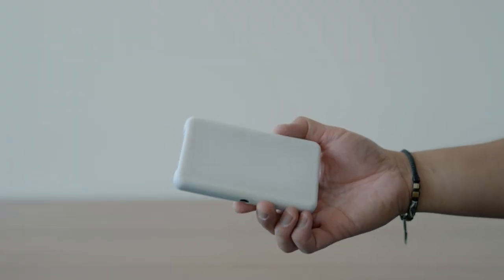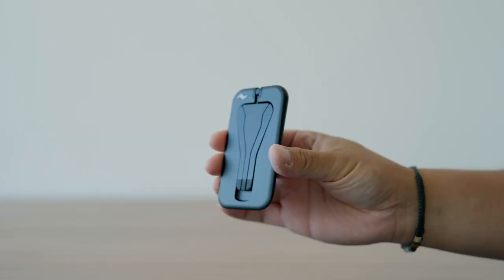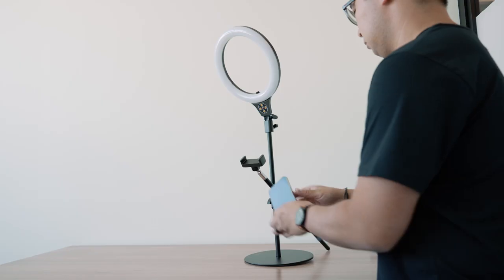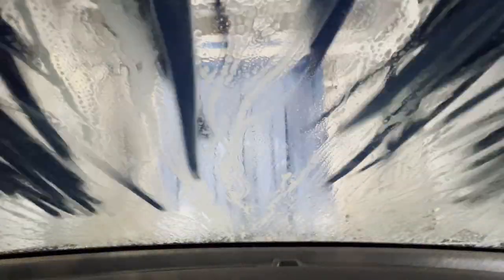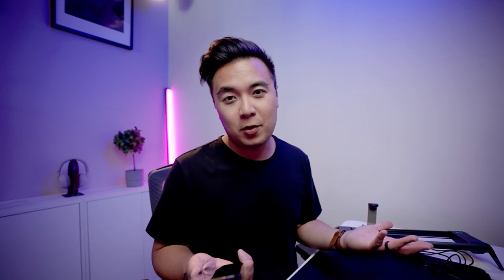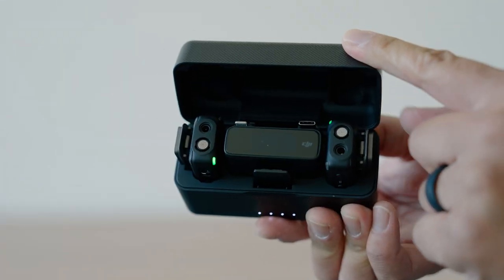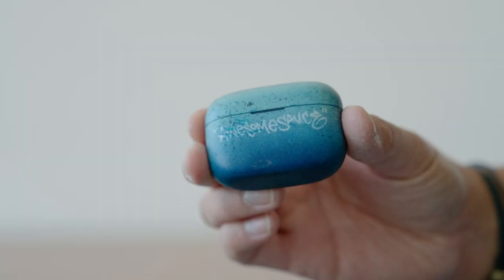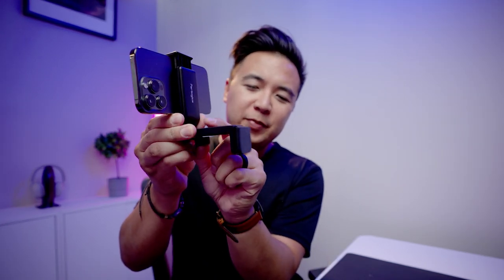MUST HAVE iPhone 14 Accessories for Filmmakers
iPhone 14 Accessories:
Lume Cube RGB Panel GO: Check out the Lume Cube RGB Panel GO
Joby HandyPod
Peak Design Mobile Tripod
Ulanzi Creator Desk Mount
Phone Chest/Head Mount
Phone Car Mount
Zhiyun Smooth Q4 Gimbal
Rhino ROV Pro Slider
SmallRig Universal Phone Cage
Deity D4 DUO
3.5mm to Lighting Adapter
DJI Mic
Desk Pad
Anker MagSafe Charger
Sony LinkBuds S Wireless Earbuds
Airplane Seat Phone Mount